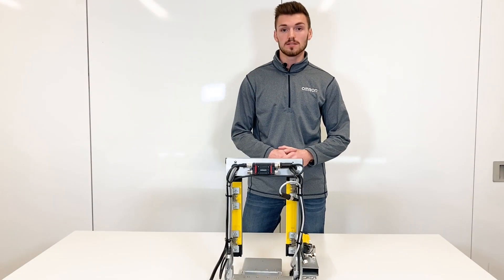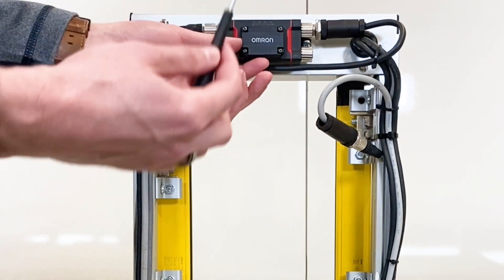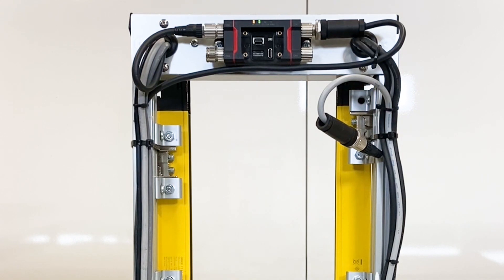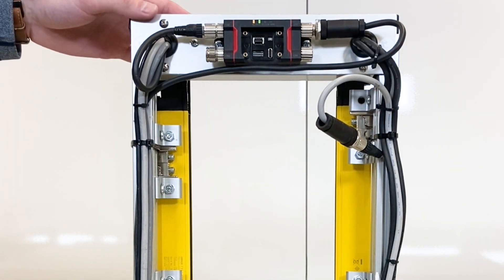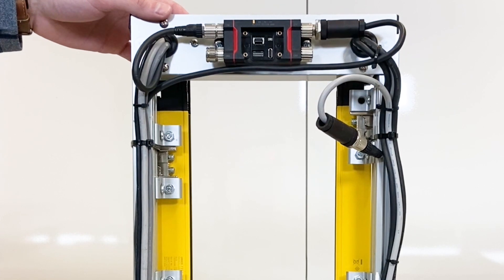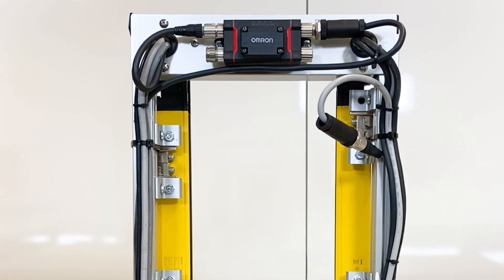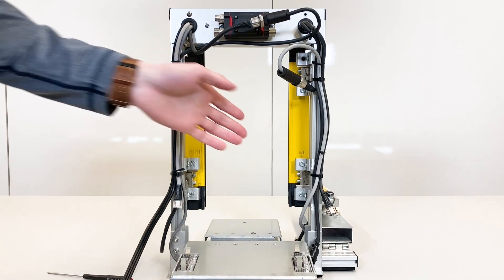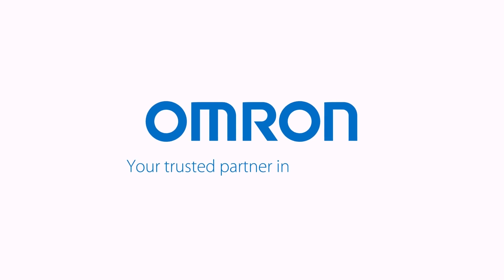Removal of External Device Monitoring (EDM) with DIP Switches on Omron F3SG-SR Safety Light Curtains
In this video, we will demonstrate how to remove External Device Monitoring (EDM) with DIP switches on Omron F3SG-SR Safety Light Curtains. This feature is commonly used to monitor external devices, such as safety relays, but can be disabled for certain applications. We will walk you through the step-by-step process of locating the DIP switches and adjusting them to disable EDM. This tutorial is perfect for those who need to customize their light curtains for specific applications. Watch now and learn how to remove EDM with ease!